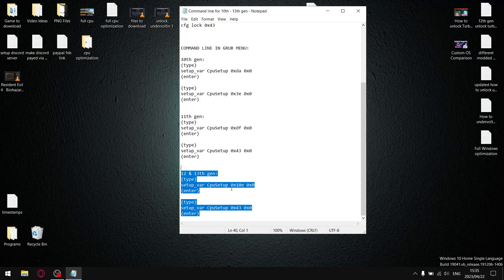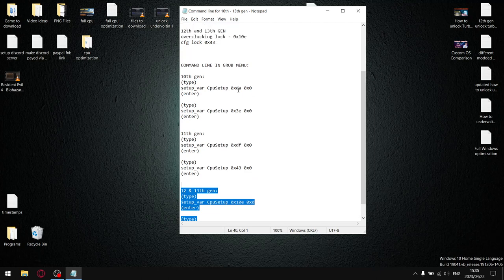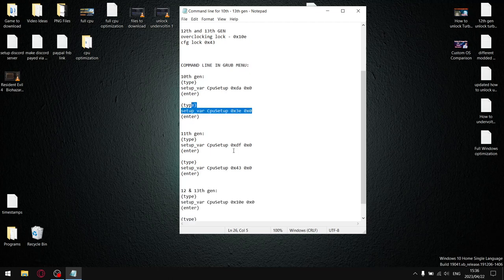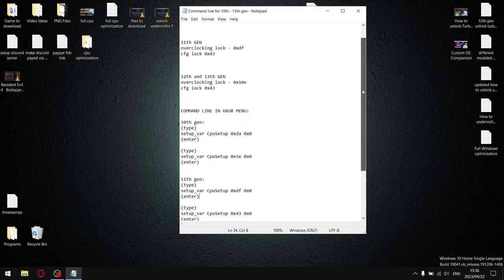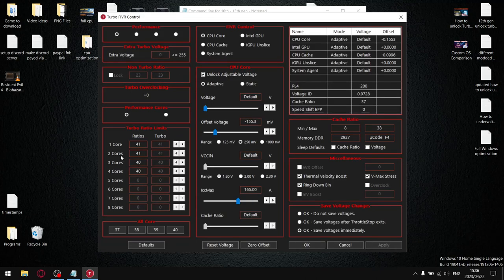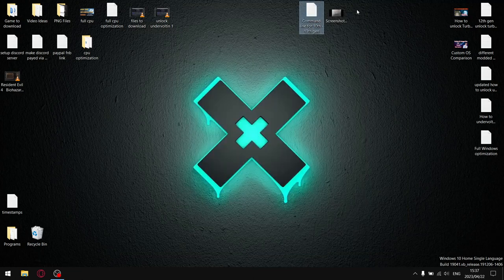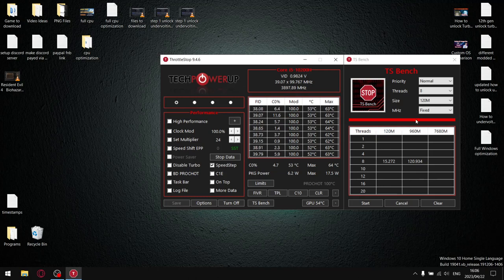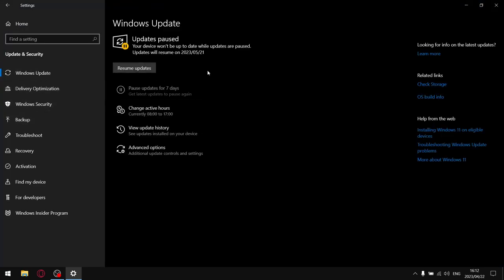Full CPU Optimization Guide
In todays video Im doing a full cpu optimization, from unlocking undervolting, throttlestop settings to
every conceivable cpu optimization.

Lets get some performance shall we!!

00:00 Intro
00:40 Files to download
03:17 Step 1 Unlock undervolting
10:28 Step 2 Throttlestop
16:30 Step 3 Update Windows
17:21 Step 4 Power Plan
22:09 Step 5 Windows Settings
28:57 Step 6 WPD
32:47 Step 7 Services
35:30 Step 8 Startup Apps
36:38 Step 9 Winaero Tweaker
39:13 Step 10 Intelligent Standby List Cleaner
42:07 Step 11 System Configuration

Services safe to disable:
Device Association Service
Diagnostic Policy Service
Diagnostic Service Host
Diagnostic System Host
IKE and AuthIP IPsec
Intel Capability Licensing
Intel Content Protection HDCP
Intel Content Protection HECI
Intel Dynamic Tuning
Intel Management Engine WMI
Intel TPM Provisioning
Microsoft Dianostic Hub
Microsoft Update Health Service
Nahimic Service
Net Tcp Port Sharing
Plug and Play
Print Spooler
Program Compatibility Assistant
Remote Registry
Routing and Remote Access
SysMain
TCP/IP Netbios Helper
Windows Push Notifications
Windows Biomtric Service
Windows Search
Work Station
IP Helper

My Rig:

Dell G15
i5 10200h
16gb ddr4 2933mhz
gtx 1650
1 tb nvme 2500 mb/s